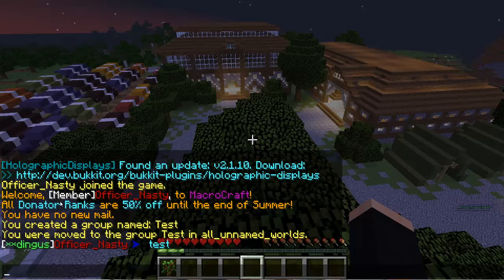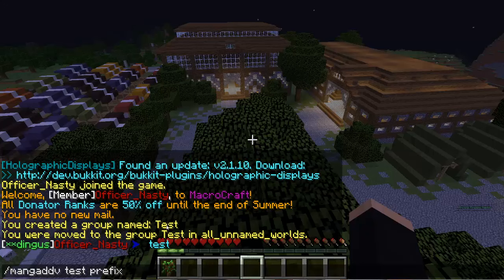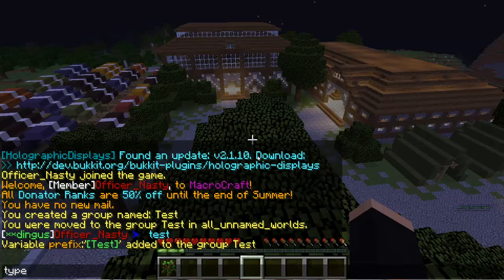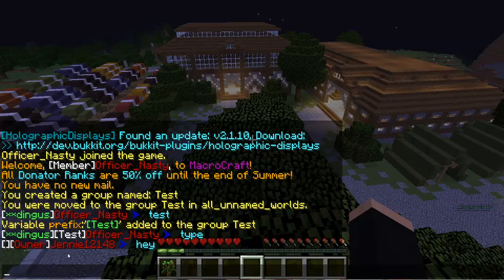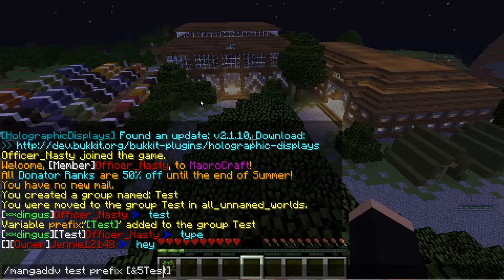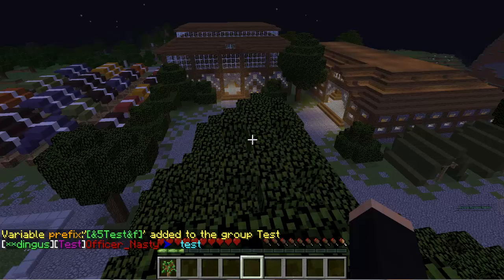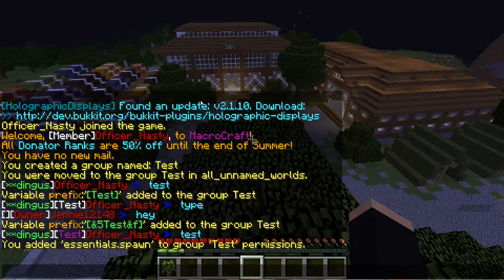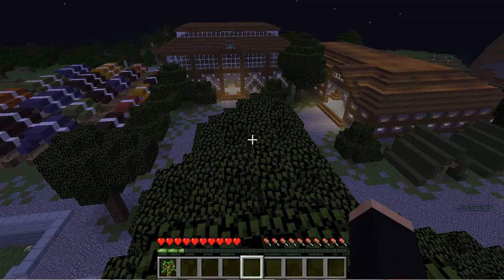HOW TO CREATE RANKS ON ANY MINECRAFT SERVER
I made this video in an asylum

Song: OutKast - Ms. Jackson